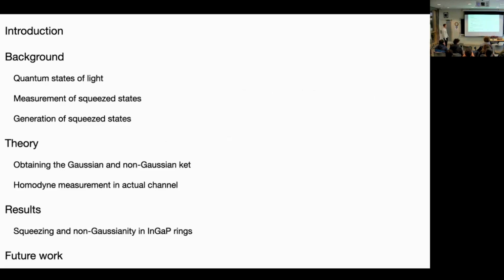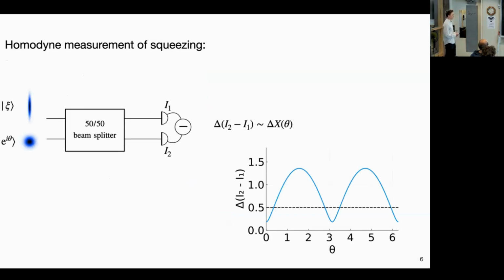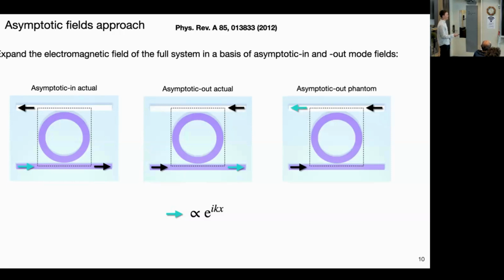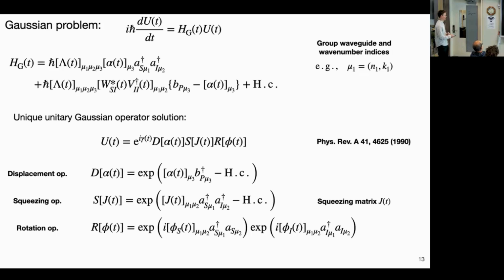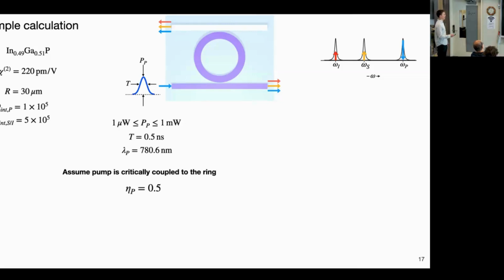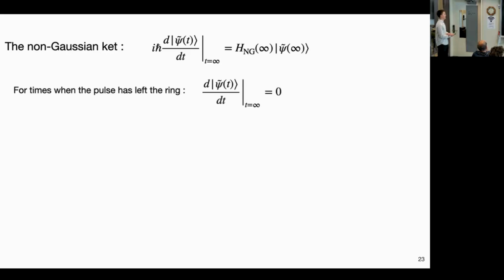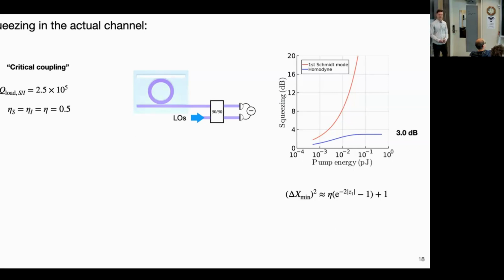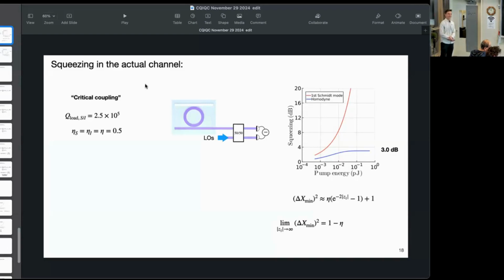High squeezing and beyond in ring resonators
CQIQC Research Seminar Nov 29, 2024
Speaker: Colin Vendromin-University of Toronto